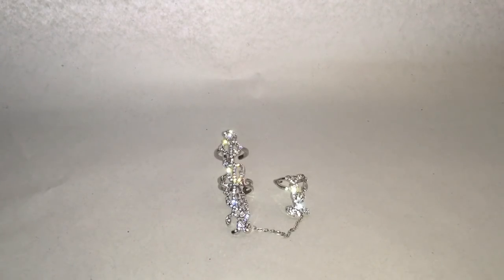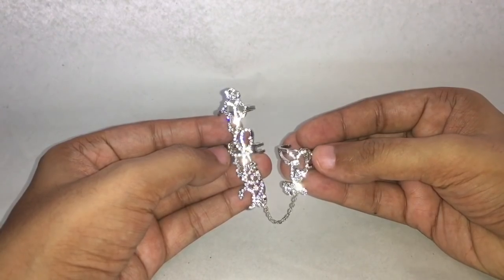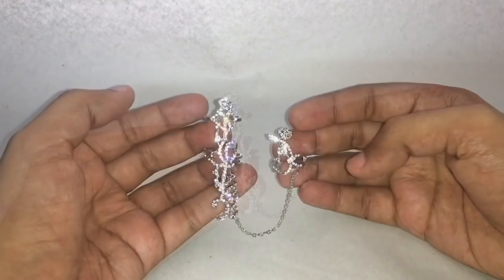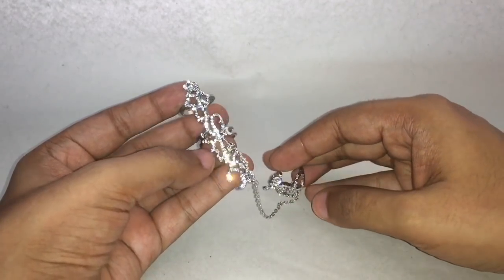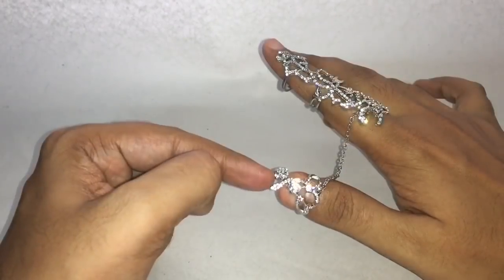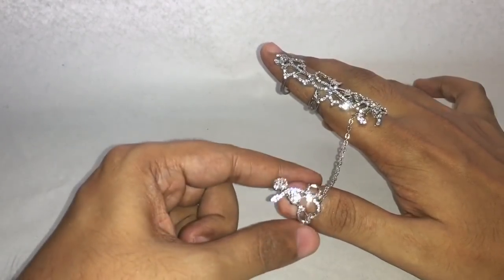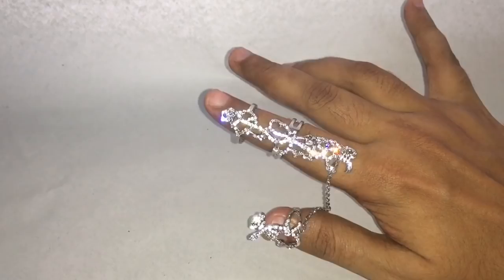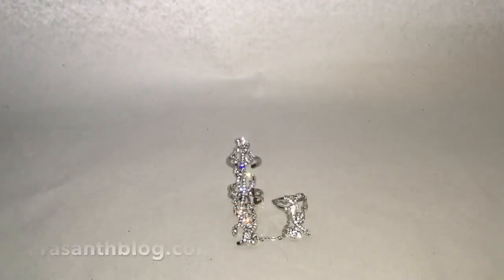Multiple Finger Ring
This Multiple Finger Ring is so sparkly and looks very unique. It costs ₹120 around $2.

Bought Multiple Finger Ring from Aliexpress